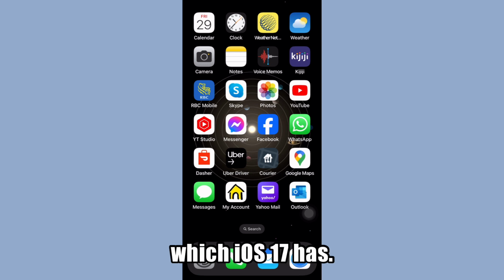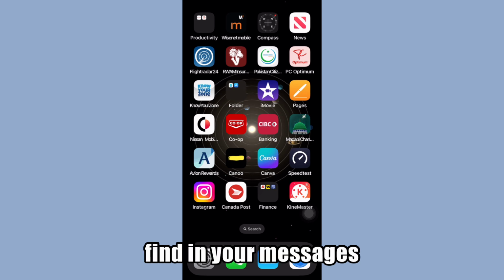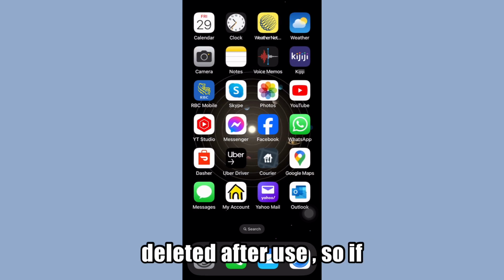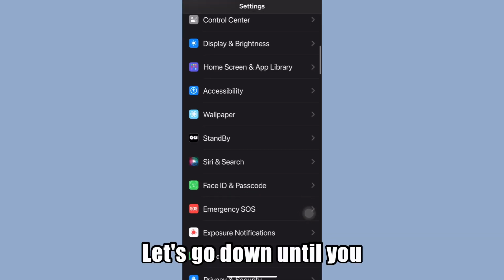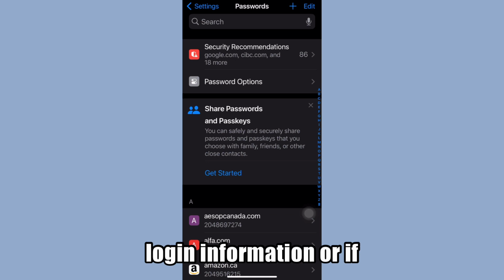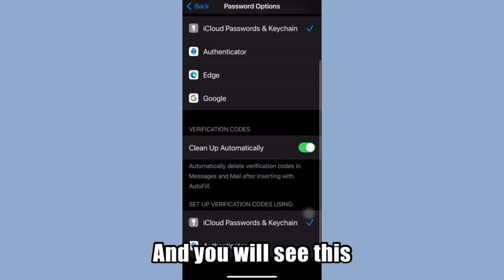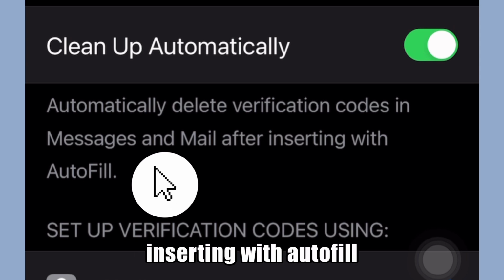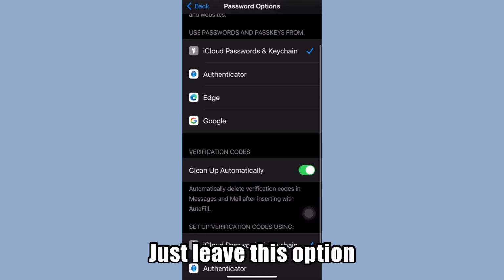iOS 17 features | best features of iOS 17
Hello Guys In this video I will show you how you can receive OTP and after autofill it delete automatically.
So if you want it in your inbox please watch the video.

Credit.  Wondershare Filmora

iOS app development
iOS design pattern
iOS app development tutorial

Pakistan
India
Canada
Bangladesh
Nepal
America
UK